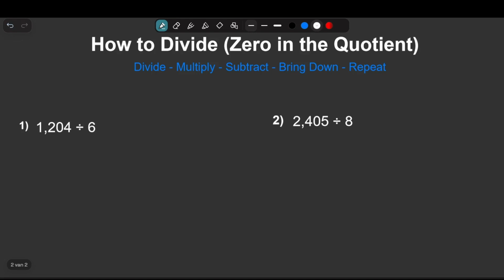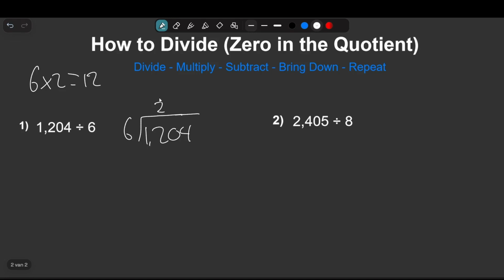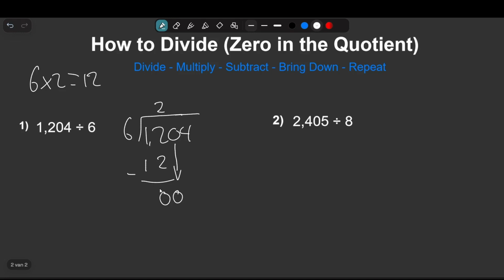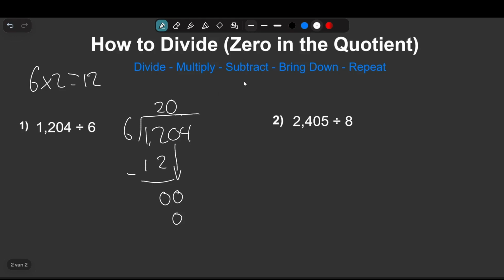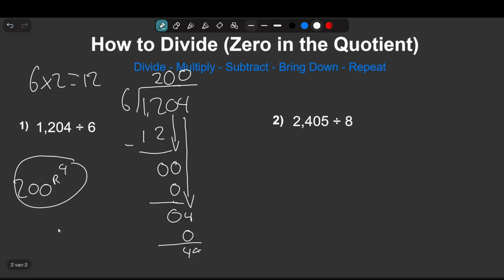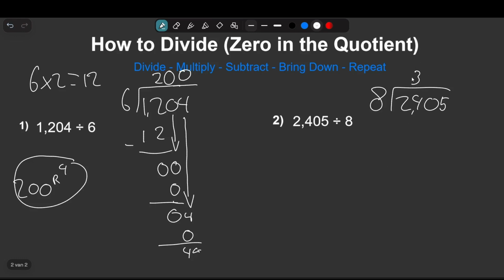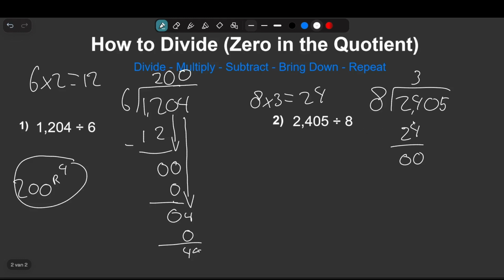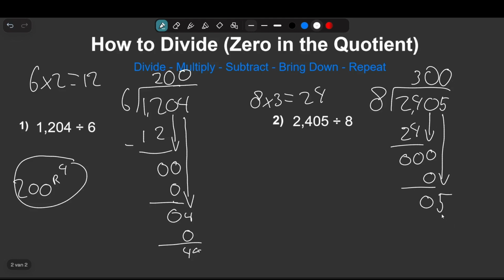Mastering Long Division with Zeros in the Quotient